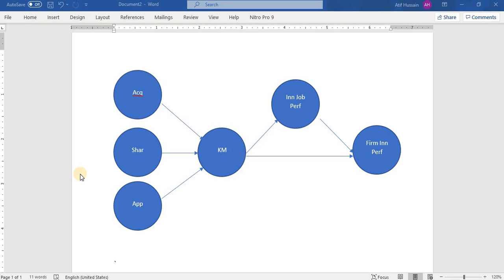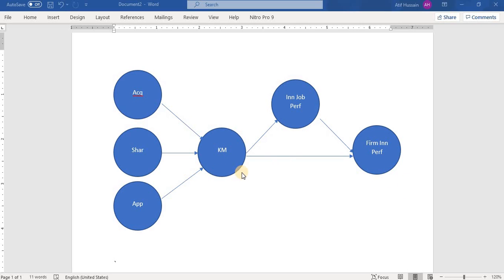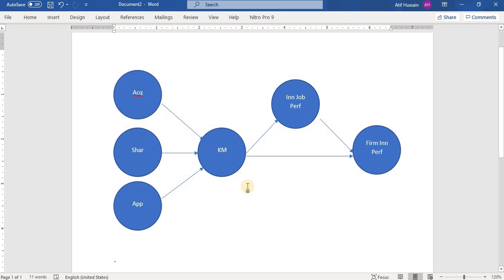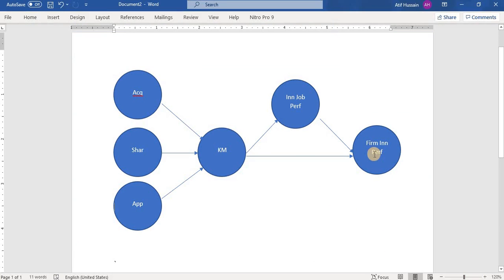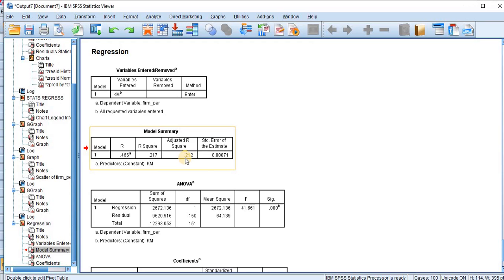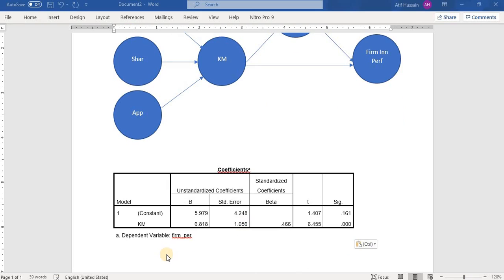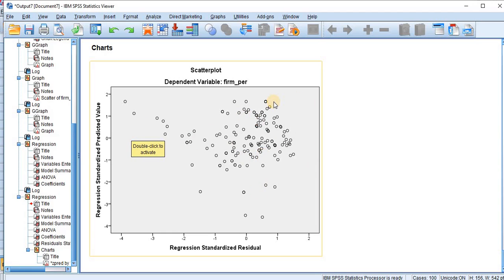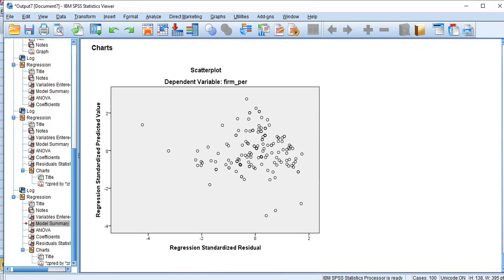12 Regression Analysis in SPSS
Simple and Multiple Linear Regression Analysis in SPSS.